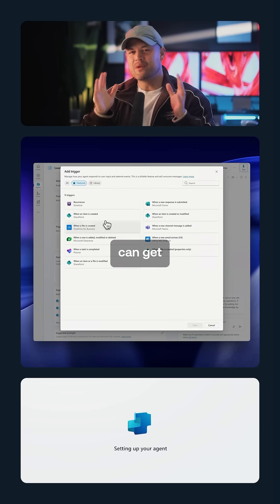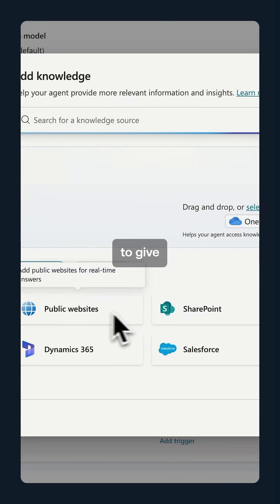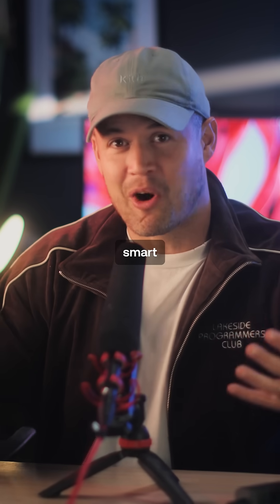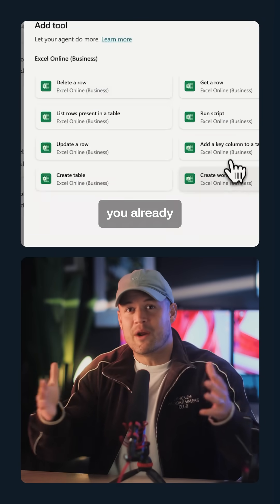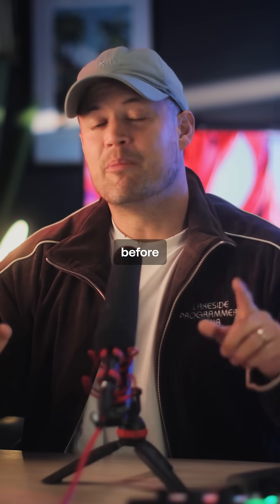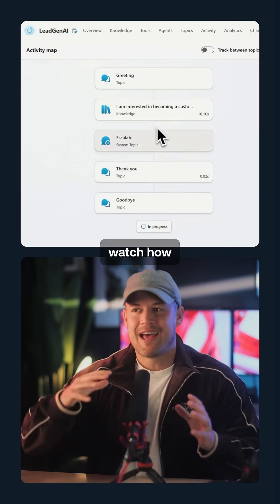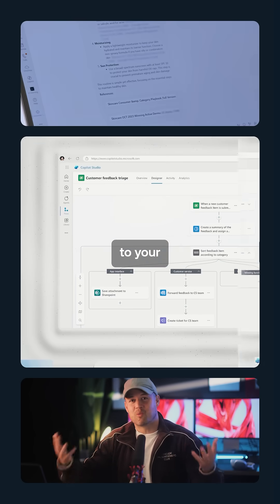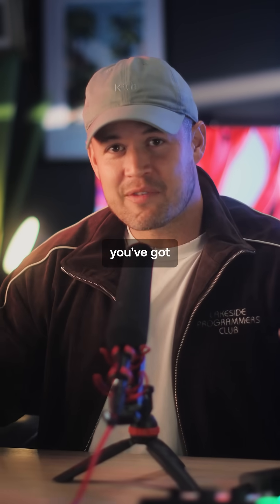How to Build an AI Agent with Microsoft Copilot Studio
Most enterprises run on @Microsoft365, so today I will be showing you how to create an AI agent with @microsoftcopilotstudio to simplify your business processes and save time.​​

You've probably heard how AI agents are becoming increasingly important in business – but you might not know how to build one.​